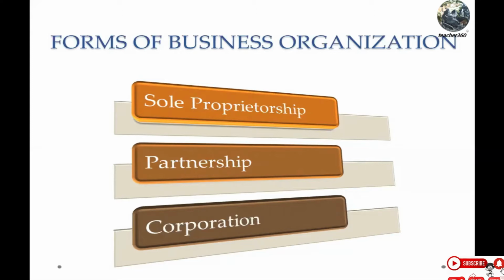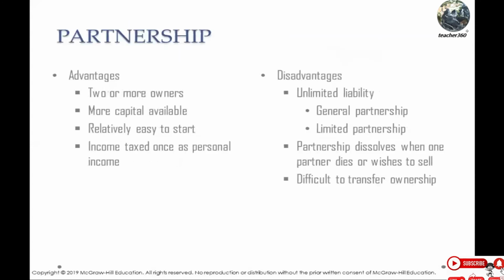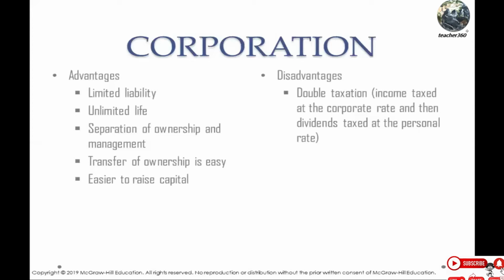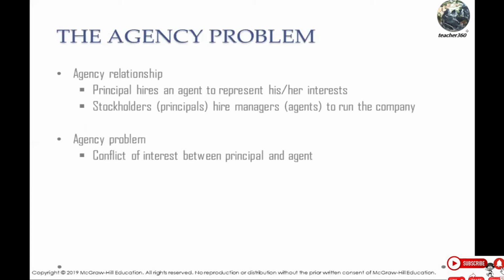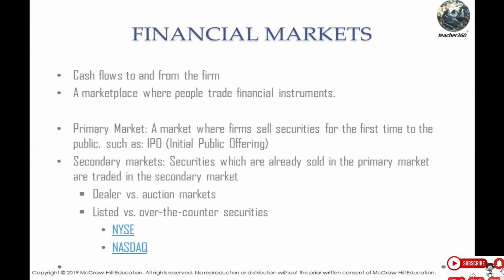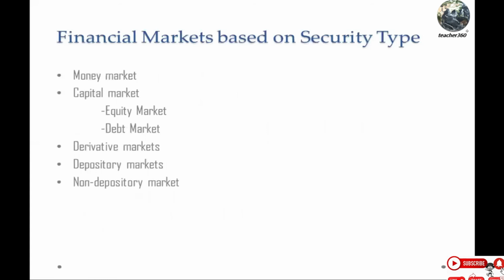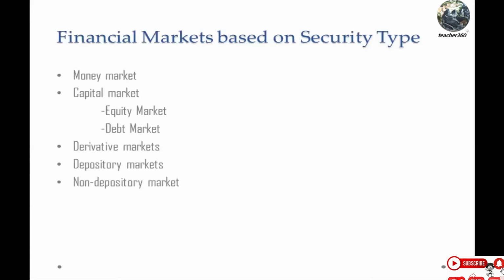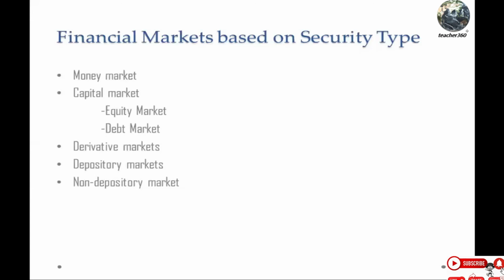INTRODUCTION OF FINANCE (PART-2) | AGENCY PROBLEM | FINANCIAL MARKET |GOAL OF FINANCIAL MANAGEMENT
In this video, descriptive lessons related to forms of business organizations, goal of the firm, agency problem and financial markets are discussed.

To watch previous video of introduction of finance, pls click on the following link